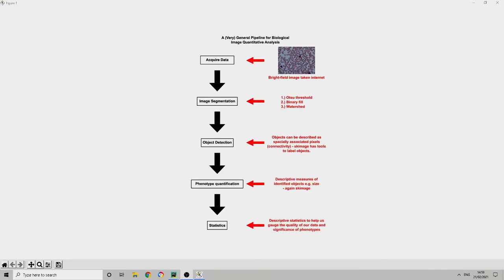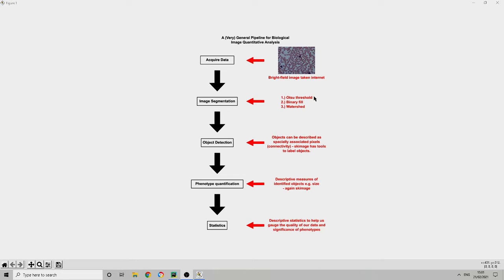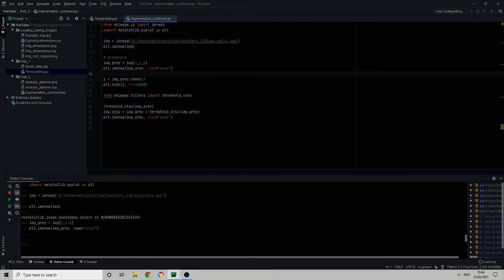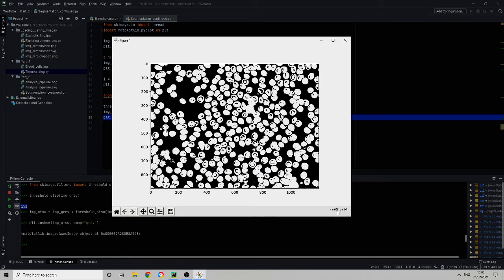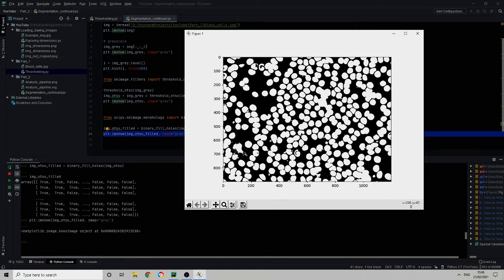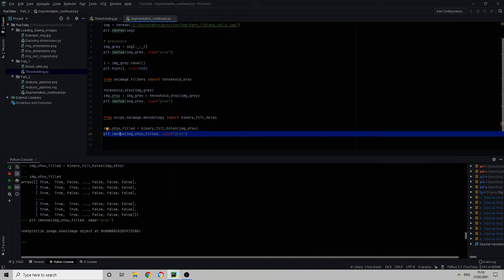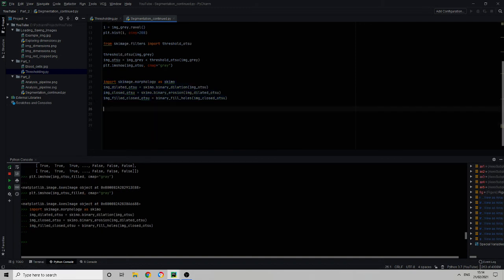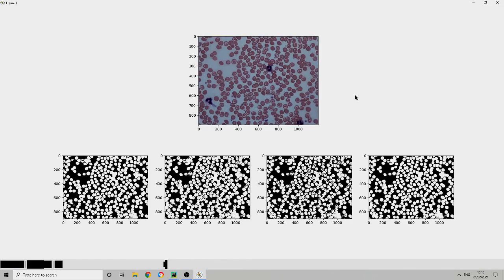Part 2 of developing an image analysis pipeline - Closing an image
Following on from Part 1, aim of this series is to teach you a simple image analysis pipeline that can automatically determine characteristics of cells in an image. This video will go how to performing image closing morphological technique, an in depth explanation can be found here:

Code below:

from skimage.io import imread
import matplotlib.pyplot as plt
from skimage.filters import threshold_otsu
import skimage.morphology as skimo

img = imread("Blood_cells.jpg")
plt.imshow(img)

img_grey = img[:,:,2]
plt.imshow(img_grey, cmap="gray")

threshold_otsu(img_grey)
img_otsu = img_grey &It threshold_otsu(img_grey)
plt.imshow(img_otsu, cmap="gray")

img_dilated_otsu = skimo.binary_dilation(img_otsu)
img_closed_otsu = skimo.binary_erosion(img_dilated_otsu)
img_filled_closed_otsu = binary_fill_holes(img_closed_otsu)

fig = plt.figure()
ax2 = fig.add_subplot(2,1,1)
ax2.imshow(img)
ax2 = fig.add_subplot(2,4,5)
ax2.imshow(img_otsu_filled, cmap="gray")
ax3 = fig.add_subplot(2,4,6)
ax3.imshow(img_dilated_otsu, cmap="gray")
ax4 = fig.add_subplot(2,4,7)
ax4.imshow(img_closed_otsu, cmap="gray")
ax5 = fig.add_subplot(2,4,8)
ax5.imshow(img_filled_closed_otsu, cmap="gray")